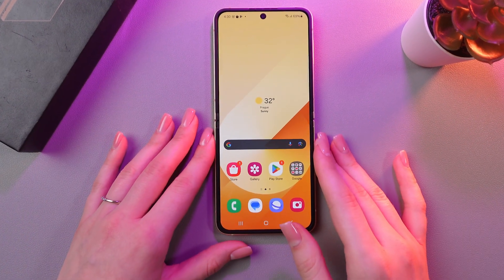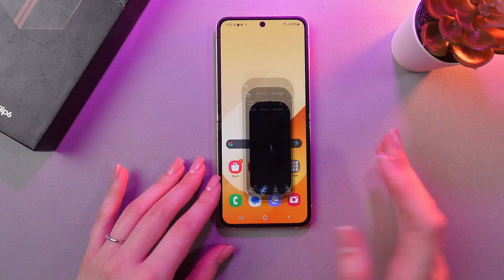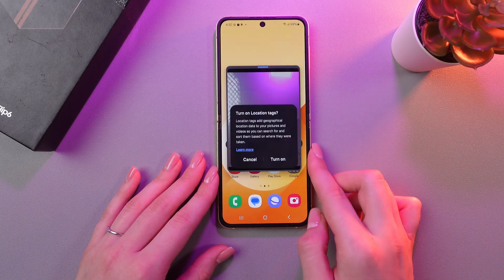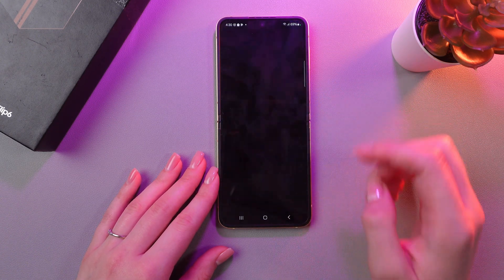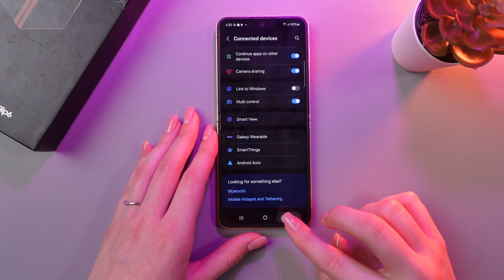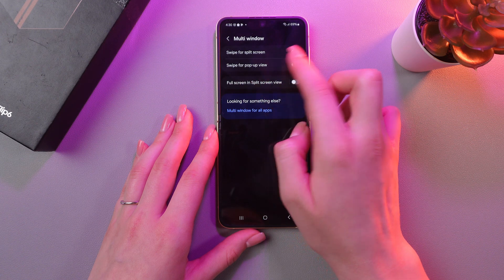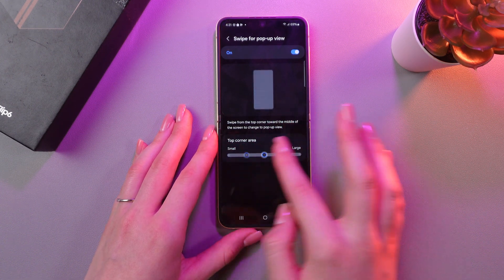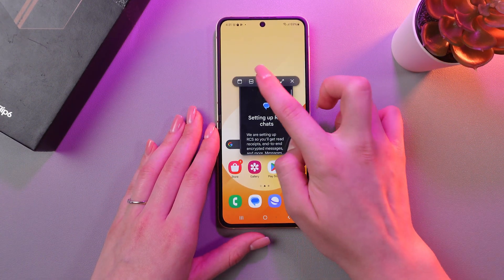How to Open Apps in Pop-Up View on Samsung Galaxy Z Flip 6: A Quick Tip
Maximize multitasking on your Samsung Galaxy Z Flip 6 by learning how to open apps in pop-up view. This handy feature allows you to run multiple apps simultaneously, making it easier to manage tasks and stay organized. Follow our simple guide to master this useful trick and enhance your mobile experience.